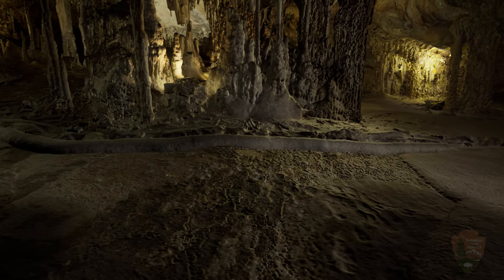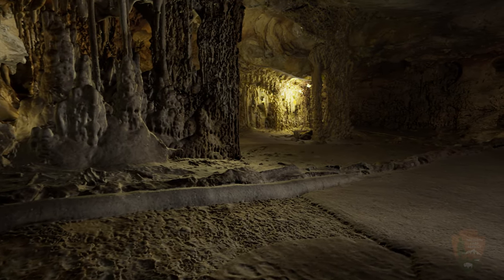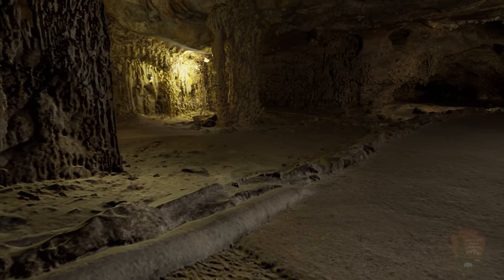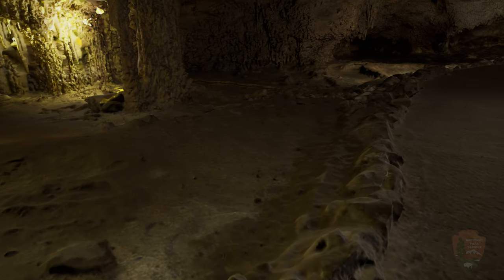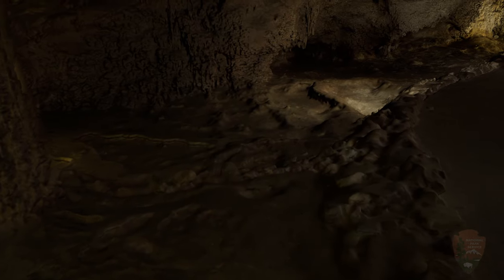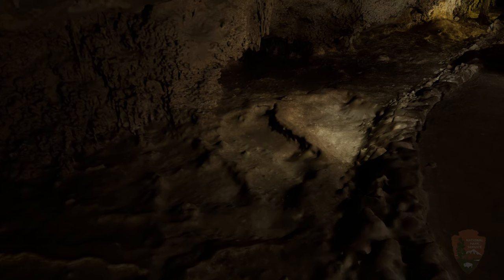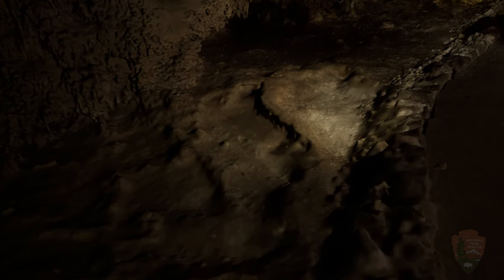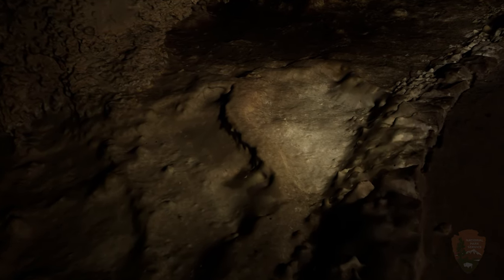Cave Restoration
Some early visitors to Lehman Caves did more than just enjoy the marvelous views. Dances in the Lodge Room were a common occurrence during one time period, and to make a flatter dance floor, sand was brought in to even it out. Park staff and volunteers have removed that sand and uncovered the natural cave floor, revealing beautiful rimstone dams.